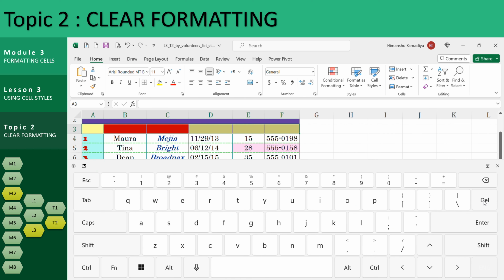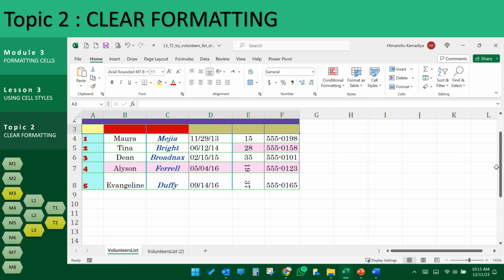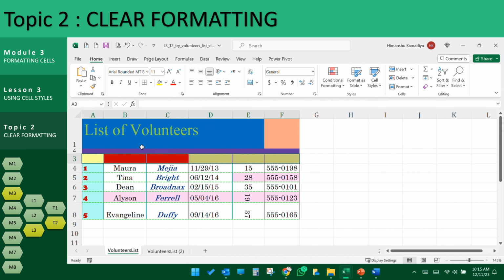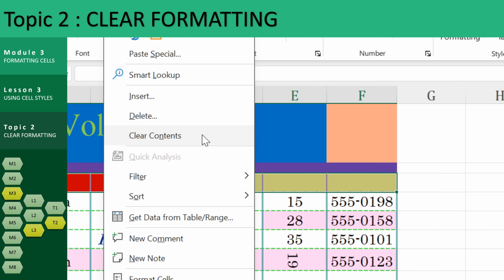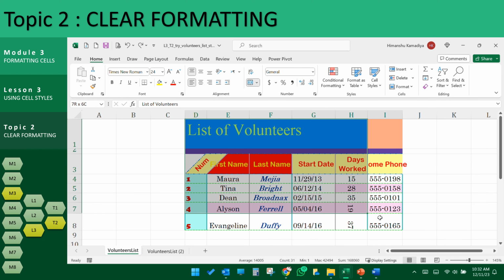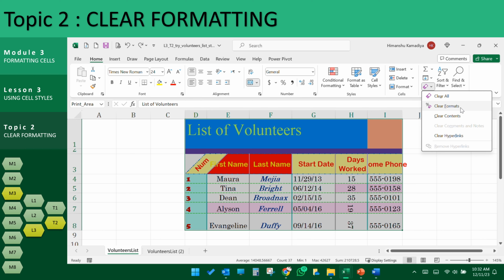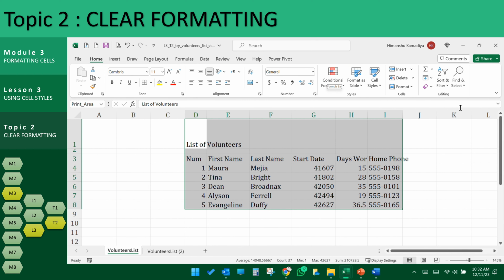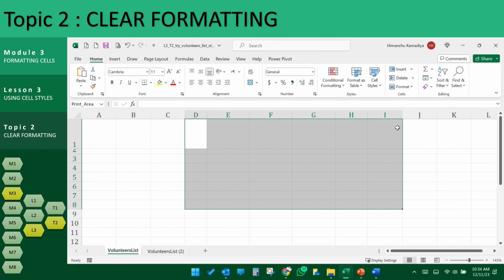M3 L3 T2 Clear Formatting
MODULE 3: FORMATTING CELLS

LESSON 3: USING CELL STYLES

TOPIC 2: CLEAR FORMATTING

Sometimes, when you’re working with Excel, you’ll need to remove all formatting from cells. Maybe it’s because you’ve inherited a workbook from someone else who had completely formatted the workbook to give it an oceanside beach hut vibe. You might not find that style in poor taste, but perhaps your style is more cabin-in-the-woods. So, you want to start over with fresh, unformatted cells to apply completely different formatting to the worksheet; and if it’s a Munson’s workbook, you want to ensure that it complies with Munson’s style guide.
Excel has commands that allow you to clear certain aspects of cells. For example, if you select cells and press the Delete key on your keyboard, you’re not actually “deleting” cells. The Delete key is the keyboard shortcut for the Clear Contents command, so you’re clearing the contents of the cell while keeping the cell and its formatting.
Like the Clear Contents command, the Clear Formats command clears formatting but leaves contents. The Clear All command clears the contents and the formatting. These commands are in the ribbon’s Home tab, in the Editing group, from the Clear option.